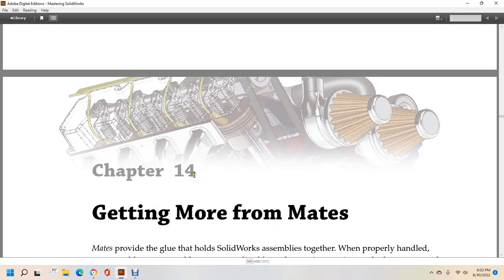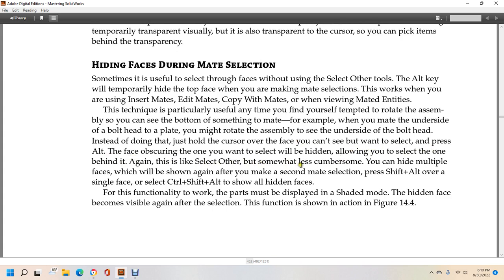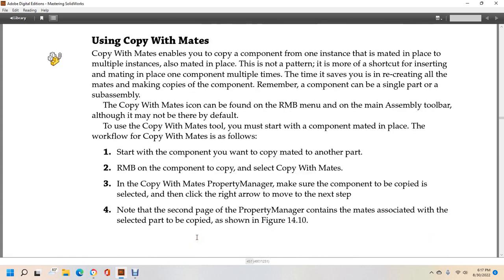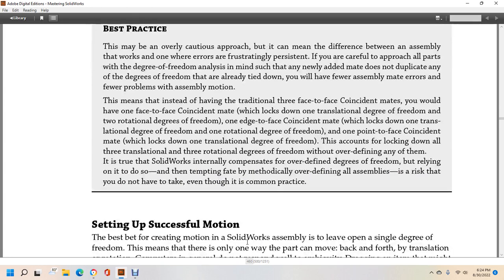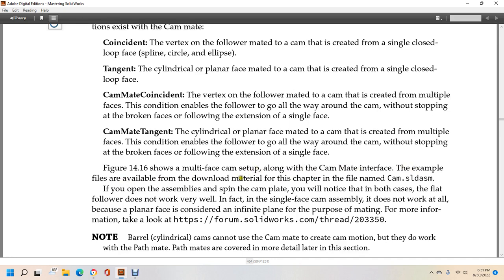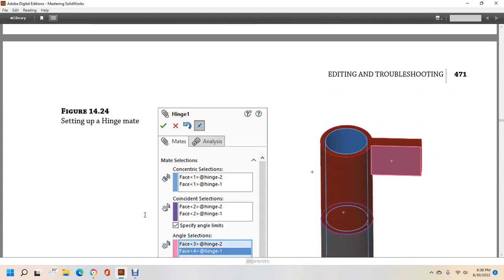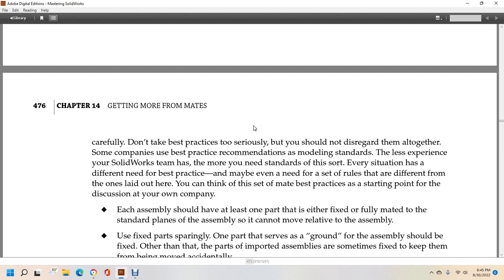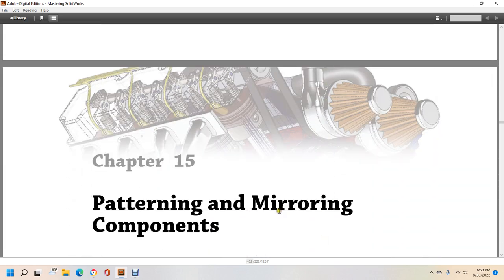MASTERING SOLIDWORKS CH14 GETTING MORE MATES